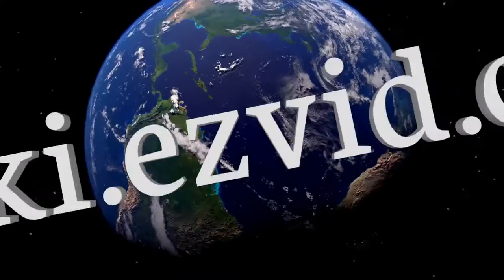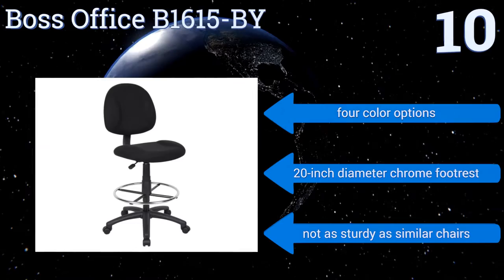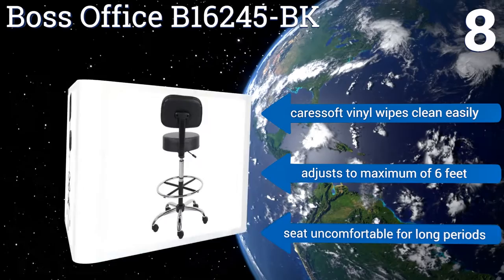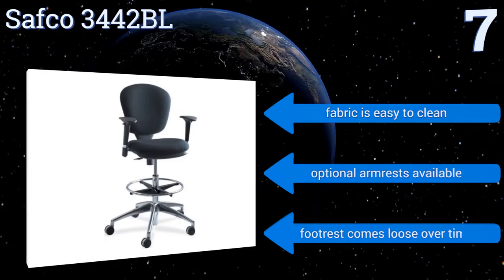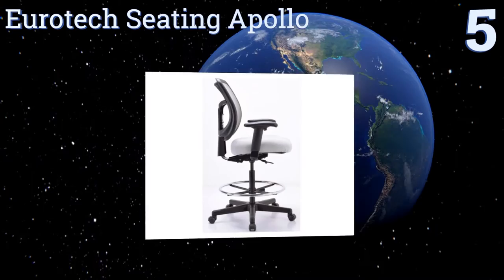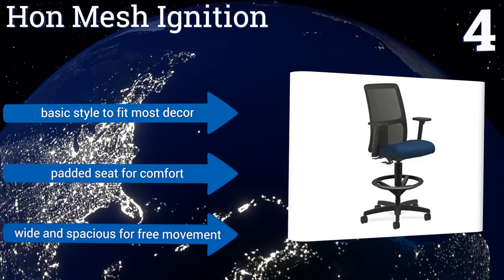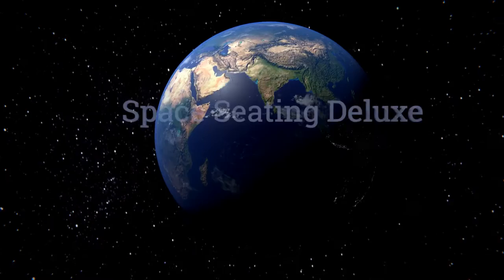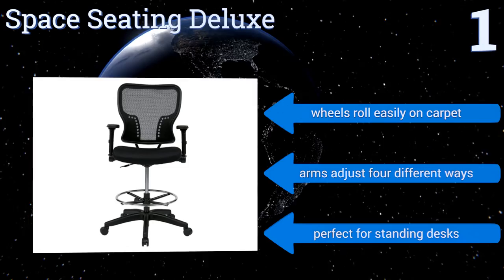10 Best Drafting Chairs 2017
Drafting chairs included in this wiki include the lexmod edge, boss office b1615-by, space seating big and tall, boss office b16245-bk, eurotech seating apollo, safco 3394bv vue, space seating deluxe, hon mesh ignition, office star deluxe, and safco 3442bl.